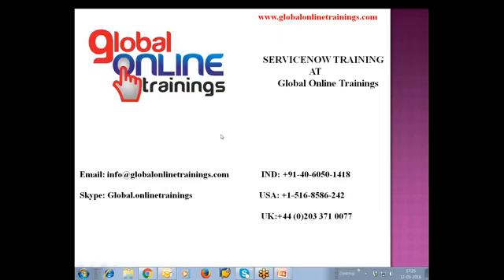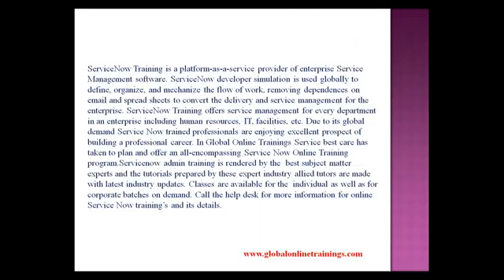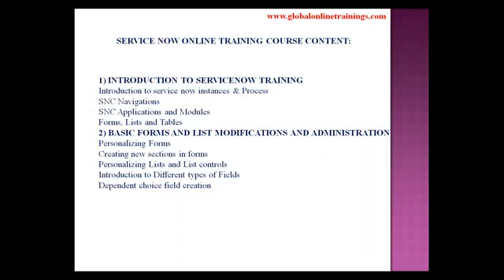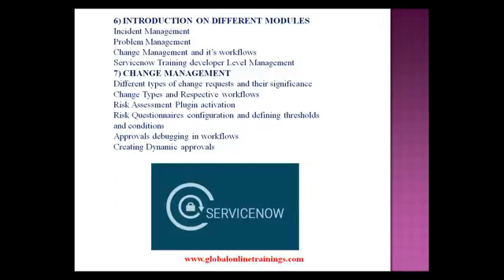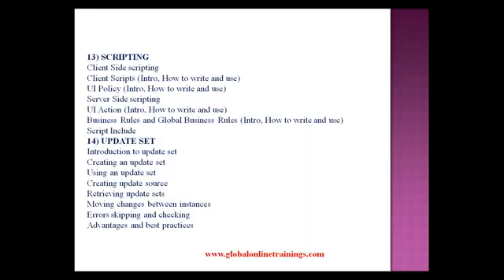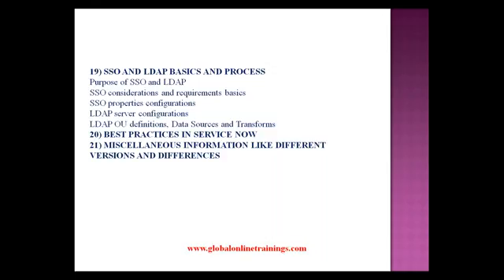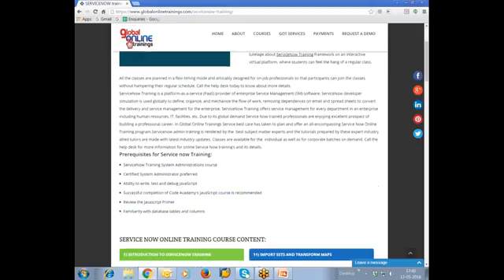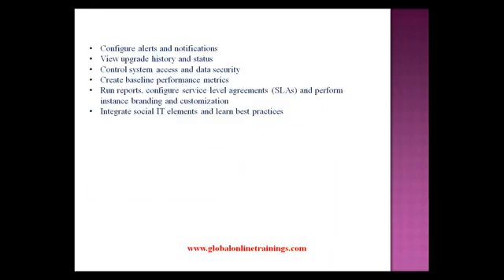SERVICENOW DEMO VIDEO | SERVICE NOW Online Course -Global Trainings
Description: SERVICENOW Training offer service now admin, developer, report and administrator course content. Servicenow online & corporate training enhance your skills

SERVICENOW TRAINING INTRODUCTION:

Global Online Trainings offers an industry allied comprehensive catalog of instructor-led and online learning programs include real-world scenarios to give its users practical experience about Service Now administration. This online Service Now Training is conducted by best online tutors and they provide the participants latest tutelage about ServiceNow Training framework on an interactive virtual platform, where students can feel the hang of a regular class.

ServiceNow developer simulation is used globally to define, organize, and mechanize the flow of work, removing dependences on email and spread sheets to convert the delivery and service management for the enterprise. ServiceNow Training offers service management for every department in an enterprise including human resources, IT, facilities, etc. Due to its global demand Service Now trained professionals are enjoying excellent prospect of building a professional career. In Global Online Trainings Service best care has taken to plan and offer an all-encompassing Service Now Online Training program.Servicenow admin training is rendered by the  best subject matter experts and the tutorials prepared by these expert industry allied tutors are made with latest industry updates. Classes are available for the  individual as well as for corporate batches on demand. Call the help desk for more information for online Service Now training’s and its details.

SERVICE NOW ONLINE TRAINING COURSE CONTENT:
1) INTRODUCTION TO SERVICENOW TRAINING
Introduction to service now instances & Process
SNC Navigations
SNC Applications and Modules
Forms, Lists and Tables
2) BASIC FORMS AND LIST MODIFICATIONS AND ADMINISTRATION
Personalizing Forms
Creating new sections in forms
Personalizing Lists and List controls
Introduction to Different types of Fields
Dependent choice field creation
3) CONFIGURING USERS AND GROUPS AND ADMINISTRATION
Users
Groups
Roles
Roles tagging to users and groups
4) TABLES & COLUMNSAND ADMINISTRATION
Introduction, schema map, creating tables adding fields etc.
Auditing tables and fields
Skipping a field from Auditing
Recovering deleted data
5) APPLICATIONS AND MODULESAND ADMINISTRATION
Creating and modifying applications and modules and other related activities of Servinow admin
Limiting access of Applications and modules to specific set of roles
6) INTRODUCTION ON DIFFERENT MODULES
Incident Management
Problem Management
Change Management and it’s workflows
Servicenow Training developer Level Management
7) CHANGE MANAGEMENT
Different types of change requests and their significance
Change Types and Respective workflows
Risk Assessment Plugin activation
Risk Questionnaires configuration and defining thresholds and conditions
Approvals debugging in workflows
Creating Dynamic approvals
8) SERVICE LEVEL MANAGEMENT
SLA definitions and triggering conditions
SLA schedules
Excluding and Including holidays in Schedules
Retroactive start usage in SLA
SLA workflow and Notifications on breach
9) SERVICENOW TRAINING CATALOG
Introduction to Items and Categories
Record Producers
Introduction to Variables and Variable Sets.
Creating workflows
Associating workflows to Items
10) EMAIL NOTIFICATIONS AND EVENTS
Email notification creation(when to trigger, whom to trigger, What content to send)
Templates utilization in email notification
Events creation
Email notification through events
Email notification in workflow via notification and events
Send to event creator usage
Email Inbound and Outbound server properties setting
Debugging mail sending issues